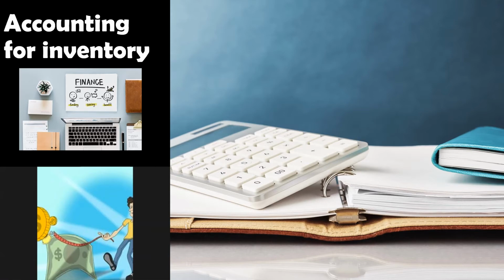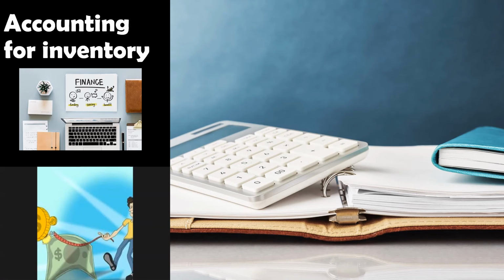Accounting for inventory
Learning about inventory is essential for any business that sells products because you need to buy to sell goods, and necessary to have a count of the items that you hold in your business; if not, you might run or overstock the goods.

Inventory means that the goods are bought for sales or used in manufacturing the products. It stays as the current assets in the balance sheet of a company. Too much
Inventory account
2 Dec                                                                  $
Purchases                                                      400 2 Jan                                                                   $
Sales                                                               400
 Inventory can create cash flow problems because you have used too much to buy the merchandise. Here in the above illustration, you might think it is easy to account for the sale items you have in your stock, but when making the sale, you need to have profit, so the sales figure is more than the cost of the store.
When preparing the profit and loss account, the cost of goods sold taken away from the sales gives you the gross profit. When the cost of goods sold is calculated to deduct from the sales, the additional expenses incurred in buying the inventory are added to the cost of goods sold.
There are four accounts involved in the inventory
• Purchase
• Sales
• Returns inwards
• Returns outwards
Let us assume a business is buying a book for $100, and the shipping cost for that is $5.00 and recorded in the inventory account. In addition, when the business sells the book, the amount will be $105, which will remove from the inventory account.
Inventory is generally categorized as raw materials, work in progress, finished goods, raw materials are unprocessed goods used to produce a good.